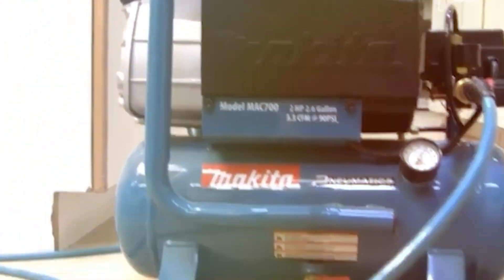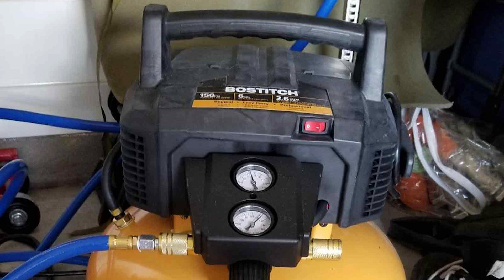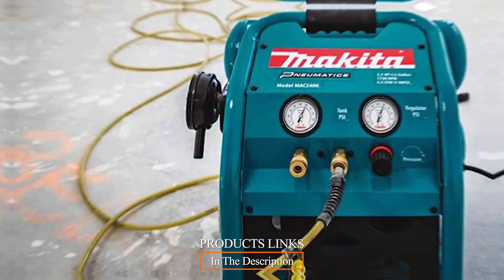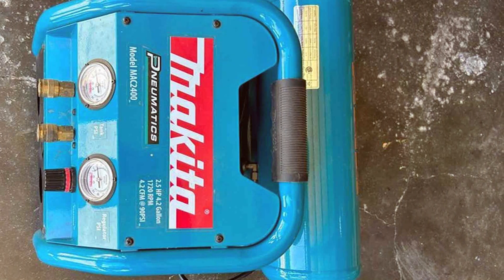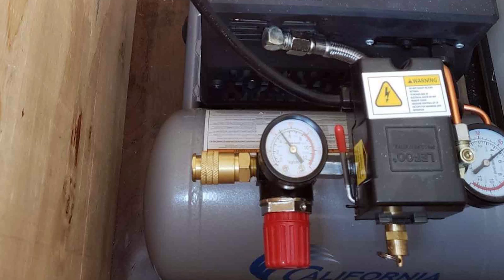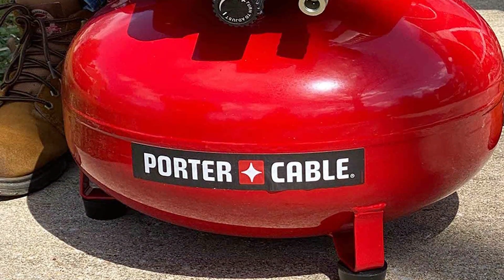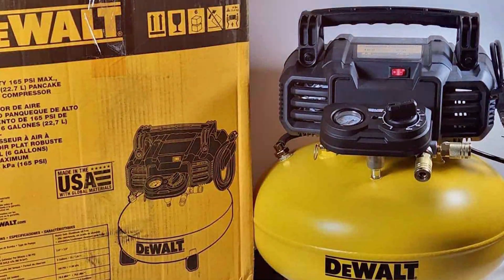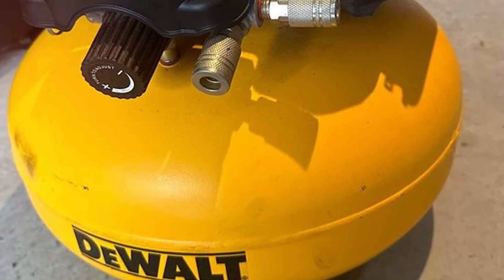Top 5 Best Air Compressors For Home Garages in 2024 | Reviews, Prices & Where to Buy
Links to the Best Air Compressors For Home Garages we listed in today's Air Compressors For Home Garage review video:

1 . BOSTITCH Pancake Air Compressor

2 . Makita MAC2400 Big Bore 2.5 HP

3 . California Air Tools CAT-1P1060S

4 . PORTER-CABLE C2002-WK

5 . DEWALT DWFP55126 Pancake Compressor

What are the Best Air Compressors For Home Garages in 2024?

In today's video we reviewed the Top 5 Best Air Compressors For Home Garages on the market in 2024. We made this list based on our personal opinion and we ranked them in no particular order, after doing our research based on their prices, quality, durability, brand reputation and many more.

After watching this video you will know which are the best budget, top selling and top rated Air Compressors For Home Garage on the market today.

If you choose from this list you can be sure that you buy one of the best Air Compressors For Home Garages available today.